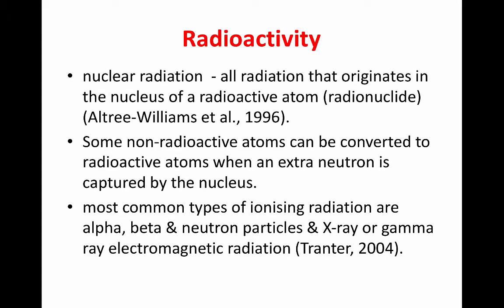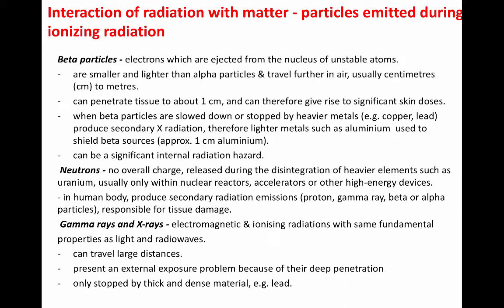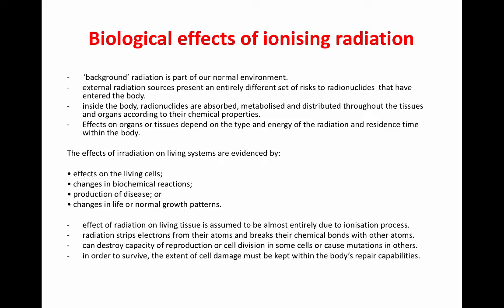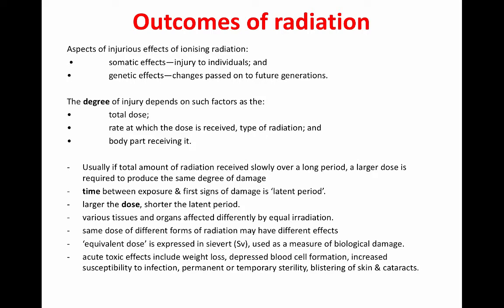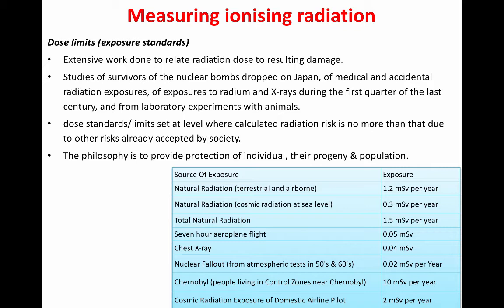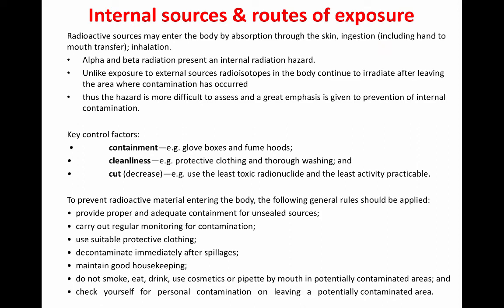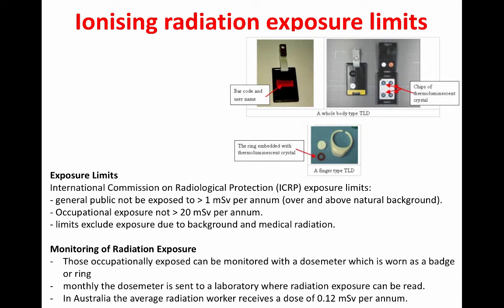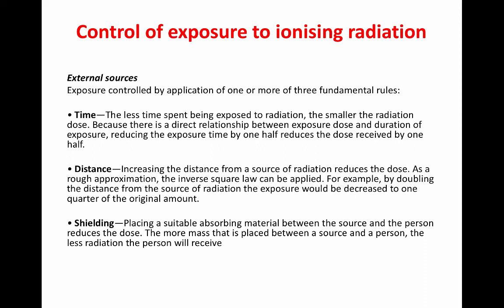HBS5OHCModule7aPart2of2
Table of Contents:

00:01 - HBS5OHC Module 7a
00:08 - Commonwealth of Australia Copyright Act 1968 Warning This material has been reproduced and communicated to you by or on behalf of La Trobe University under Part VB of the Copyright Act 1968 (the Act). The material in this communication may be subject to copyright under the Act. Any further copying or communication of this material by you may be the subject of copyright protection under the Act. Do not remove this notice.
00:13 - Radioactivity
01:00 - Interaction of radiation with matter - particles emitted during ionizing radiation
02:11 - Interaction of radiation with matter - particles emitted during ionizing radiation
03:45 - Biological effects of ionising radiation
05:15 - Outcomes of radiation
06:48 -
07:22 - Potential workplace sources of ionising radiation
07:55 - Measuring ionising radiation
08:48 - Measurement of ionising radiation
10:28 - Internal sources & routes of exposure
11:58 - Ionising radiation exposure limits
13:43 - Control of exposure to ionising radiation
15:34 -